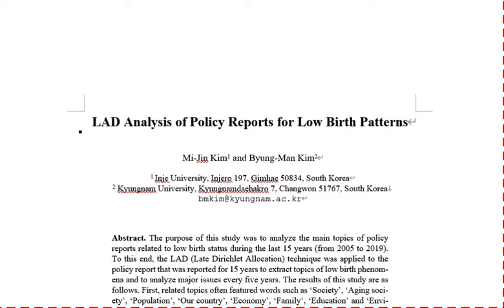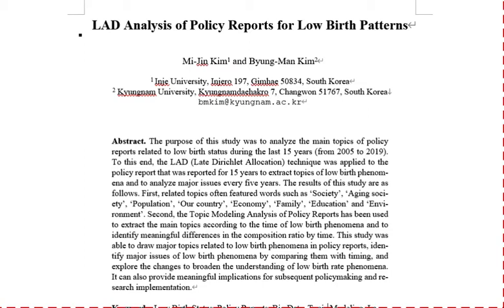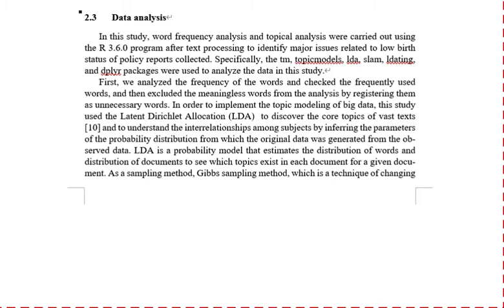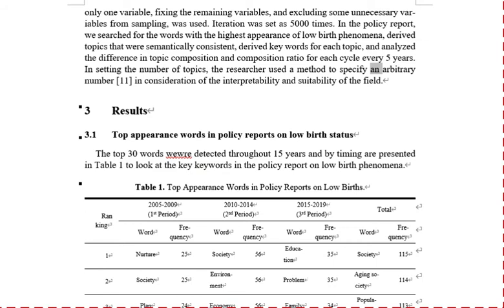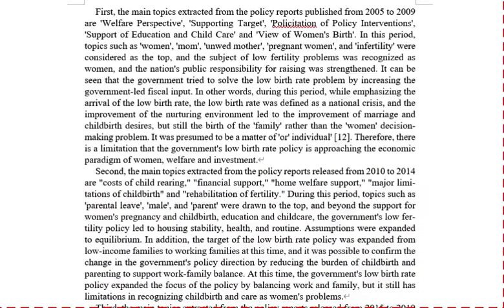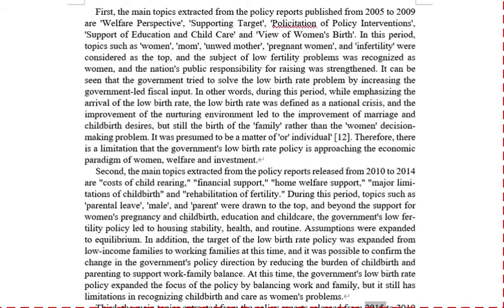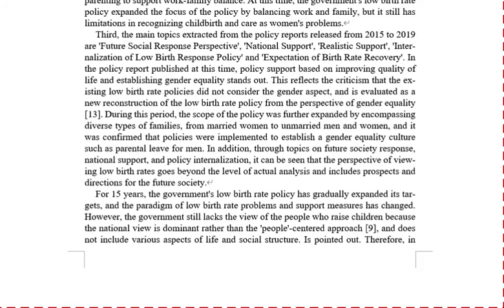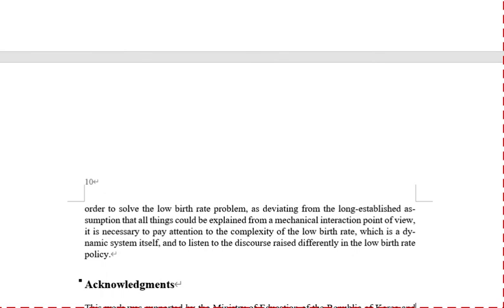[ICIA-012] LAD Analysis of Policy Reports for Low Birth Patterns